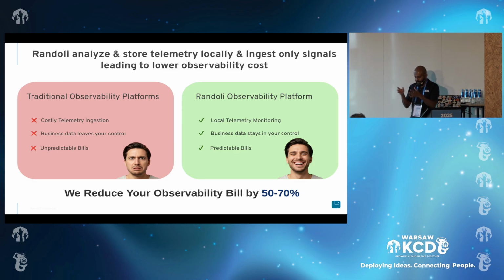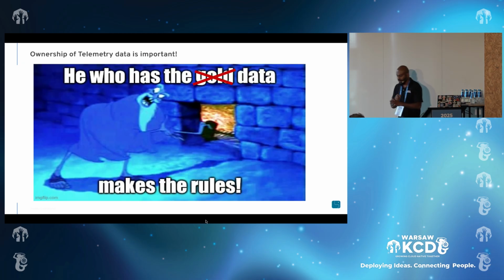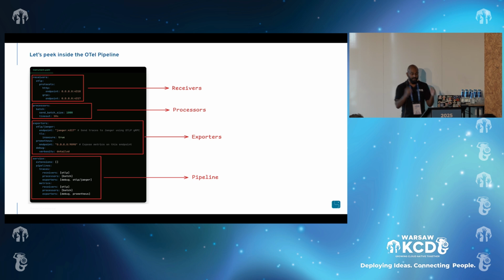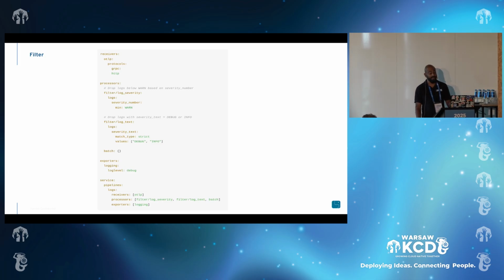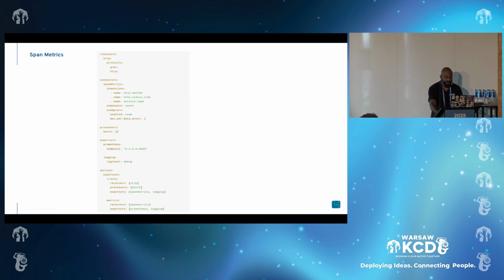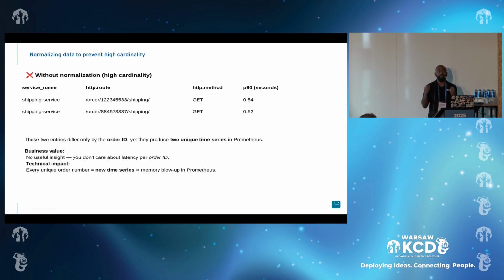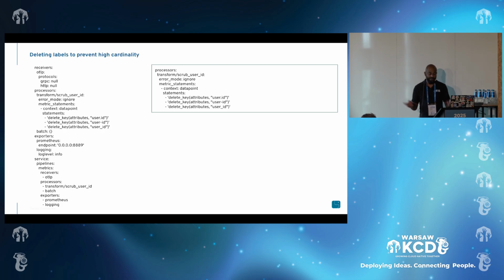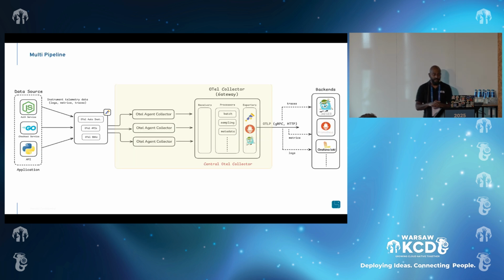Rajith Attapattu - Less Noise, More Signal: Hacking Your OpenTelemetry Pipeline | KCD Warsaw 2025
More data doesn’t always mean more insight — sometimes it just means more noise.
In this session from Kubernetes Community Days Warsaw 2025, Rajith Attapattu, Founder and CEO of Randoli, explains how to fine-tune your OpenTelemetry pipeline to focus on what truly matters.

Rajith shares his journey of building an observability platform that flips the traditional model — analyzing and storing telemetry locally, then forwarding only the most relevant signals. He dives into how to reduce data overload, improve signal quality, and make OpenTelemetry pipelines smarter, faster, and cheaper.

🔹 Why more telemetry isn’t always better
🔹 Techniques for filtering and enriching telemetry data
🔹 Building efficient OpenTelemetry pipelines for signal quality
🔹 Local processing vs. centralized ingestion trade-offs
🔹 Real-world lessons from building Randoli’s observability stack